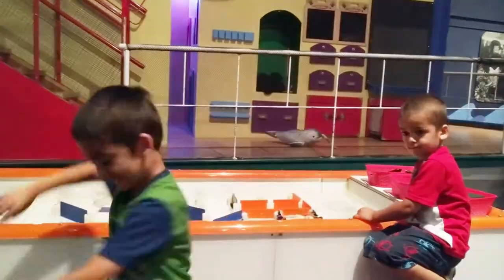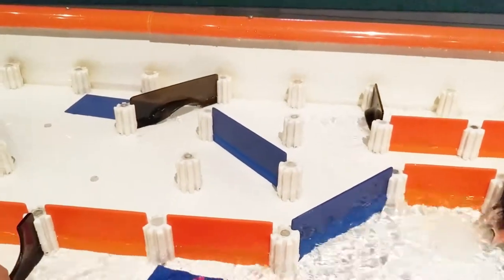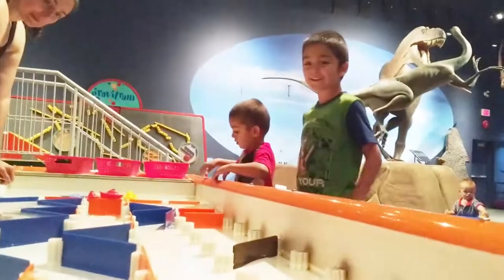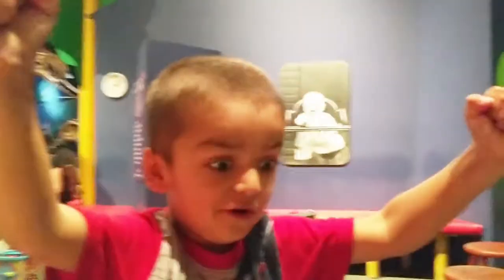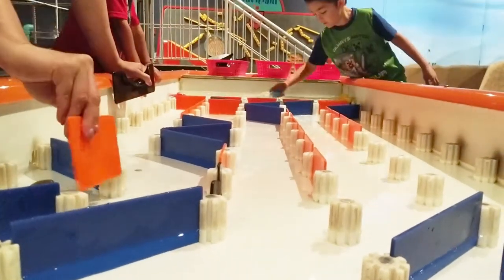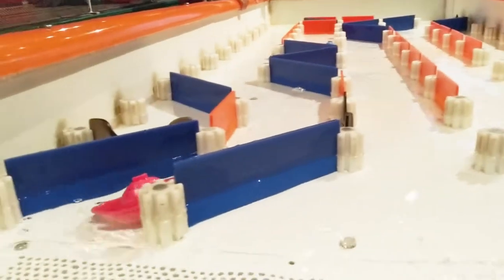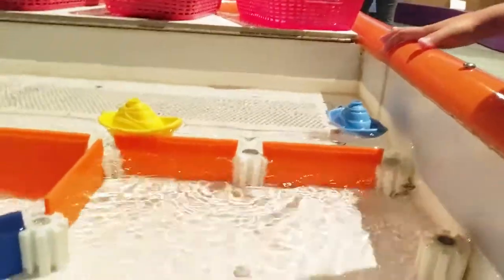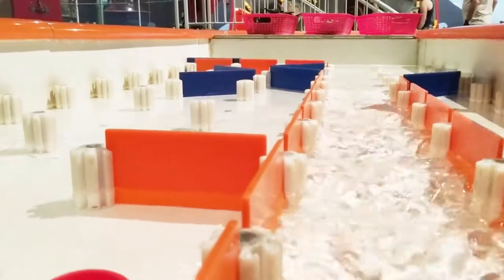▶️These Boats are Insane !! 0-265 mph in 3 seconds at Exploration Place - Prince George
▶️Zeeshan and Cyrus favorite toys

Toy Review
Life Experience
Everyday activities

Exploration place prince george British columbia BC